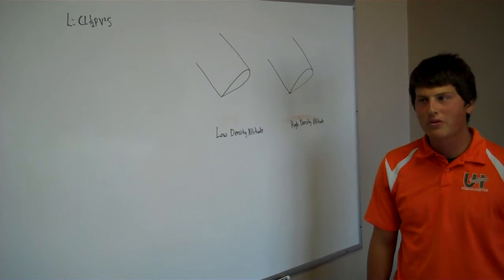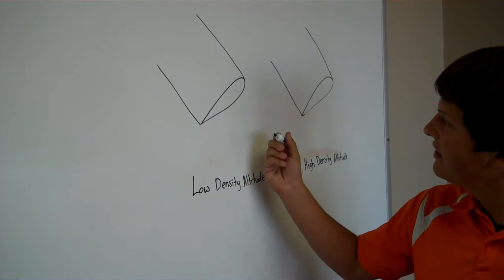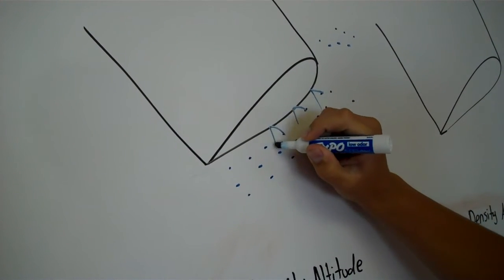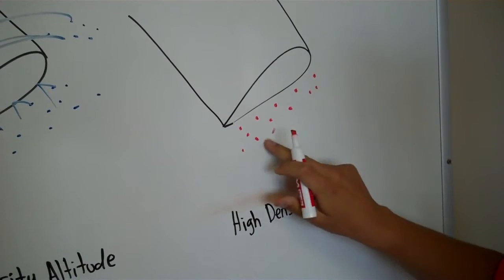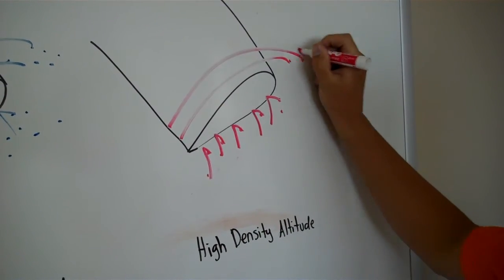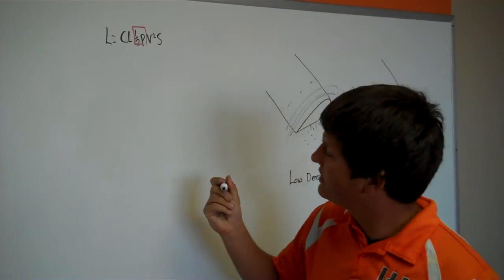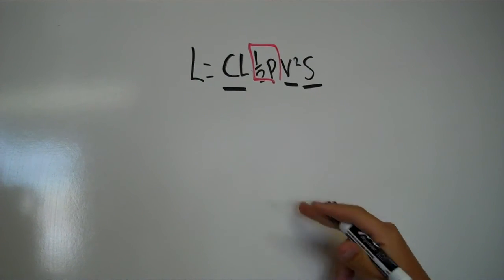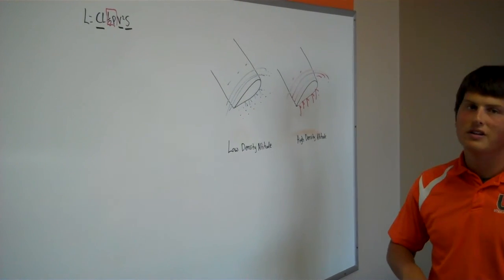HELICOPTER LESSON: High and Low density altitude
HELICOPTER LESSON: Utah Helicopter Pilot Marcus fills us in on the effects of low and high density!